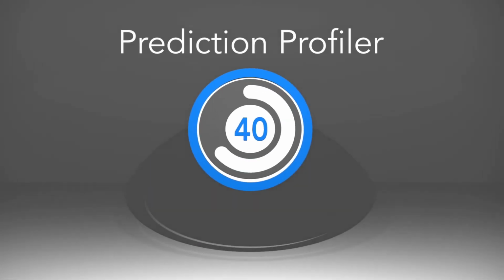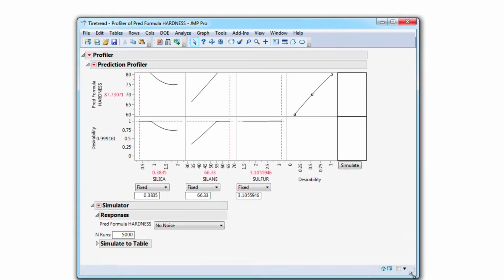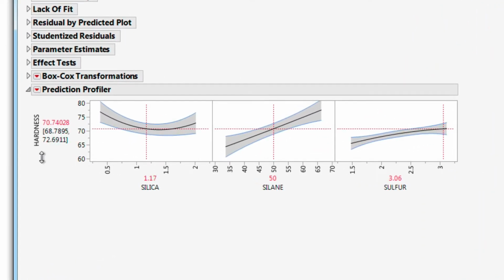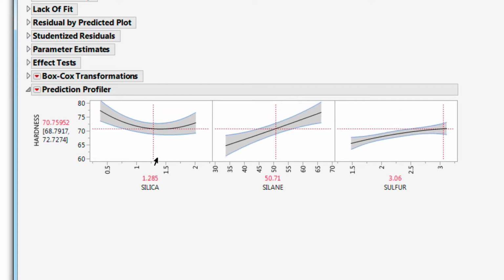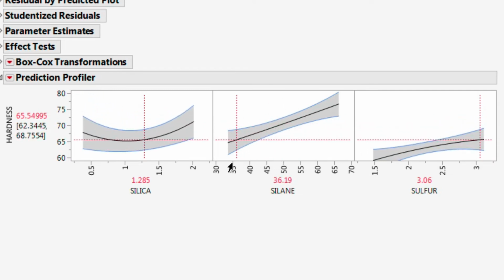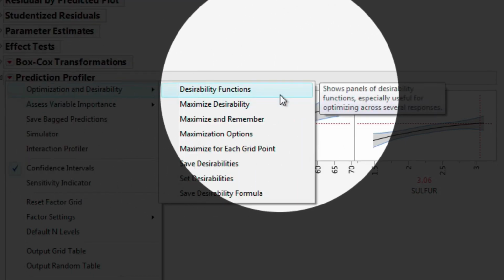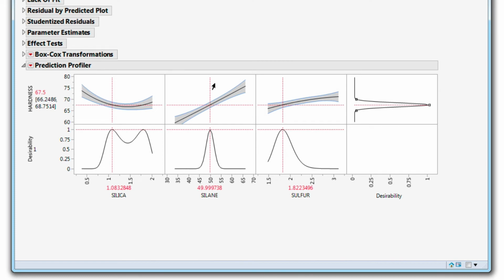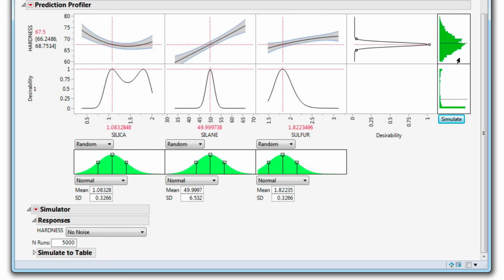What Is the Prediction Profiler in JMP?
The Prediction Profiler gives you a wealth of information about your model. Use the Prediction Profiler to do these things: See how your predictive model changes as you change settings of individual factors. Set desirability goals for your response or responses, and find optimal settings for your factors. Gauge your model’s sensitivity to changes in the factors, where sensitivity is based on your predictive model. Assess the importance of your factors relative to model predictions, in a way that is independent of the model. Simulate your response distribution based on specified distributions for both factors and responses, and control various aspects of the appearance of the Profiler.